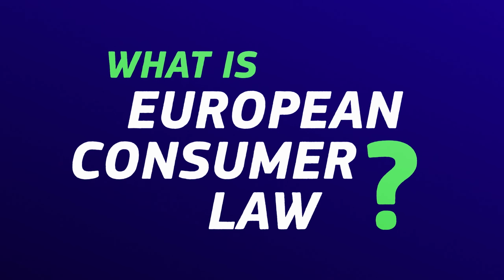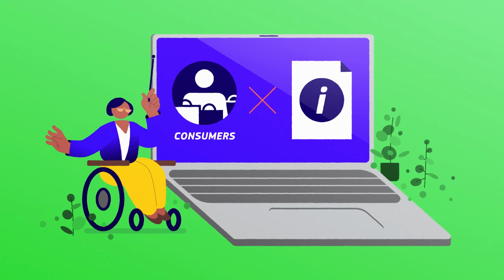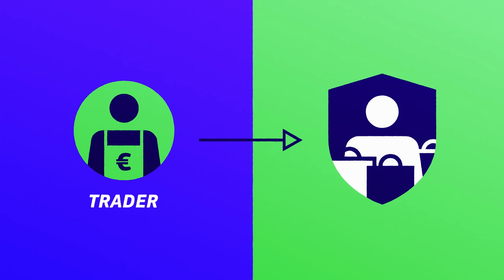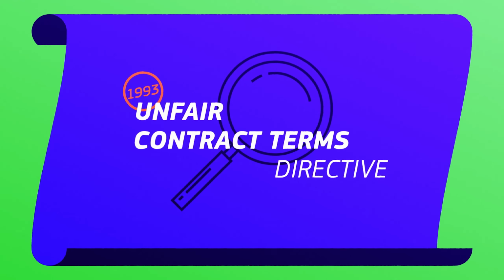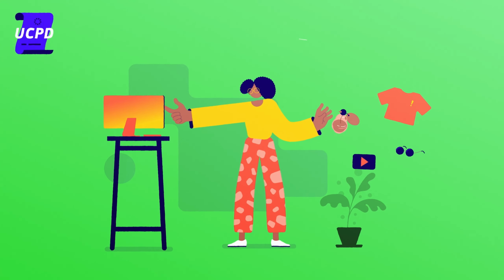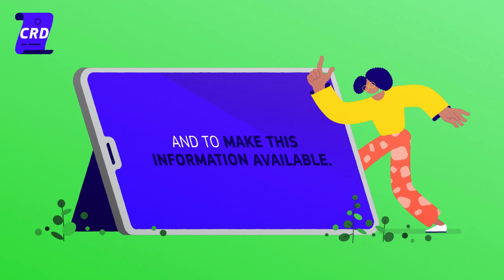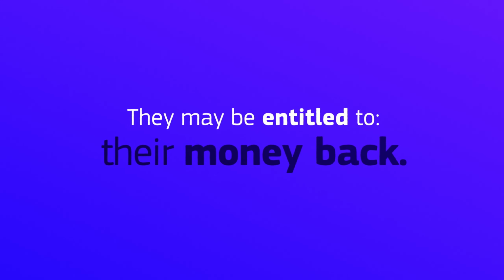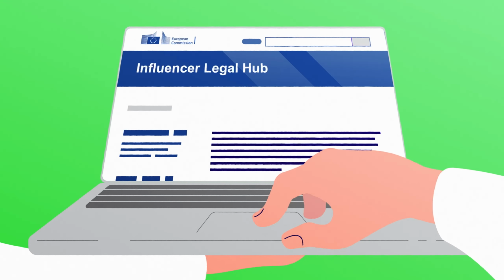2. What is European Consumer Law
The Influencer Legal Hub is a collection of materials that include video trainings, written legal briefs, overviews of important European laws and cases decided by the Court of Justice of the European Union, as well as links to other relevant national consumer authorities and further resources.

By following the video training and becoming familiar with the resources in the Influencer Legal Hub, influencers, agencies, brands but also consumers can become familiar with the European consumer protection standards that need to be applied in advertising, selling goods and providing services.